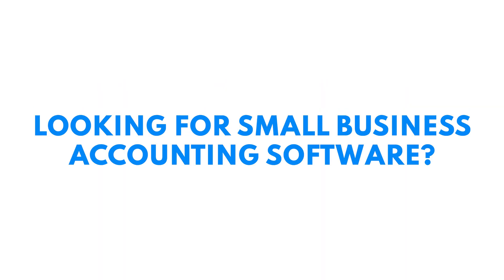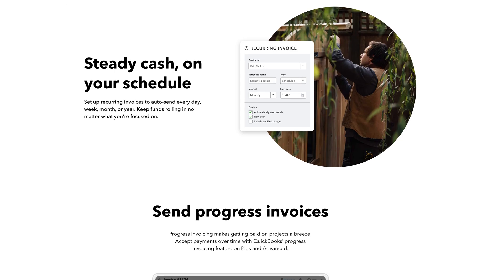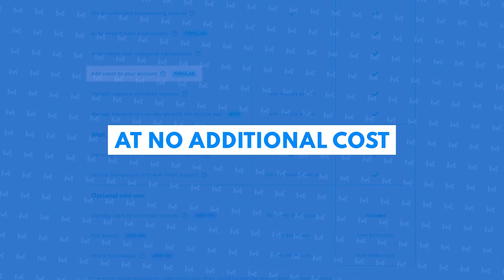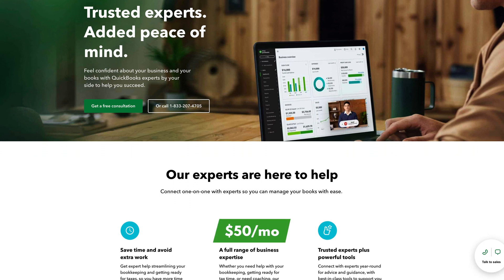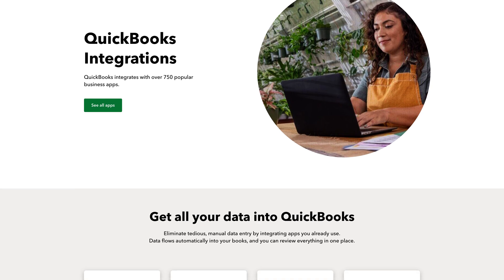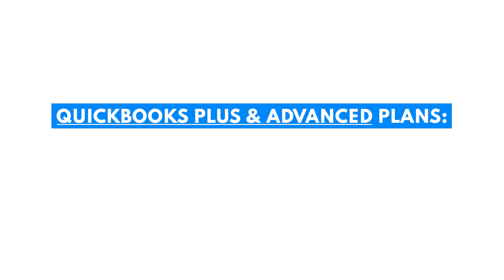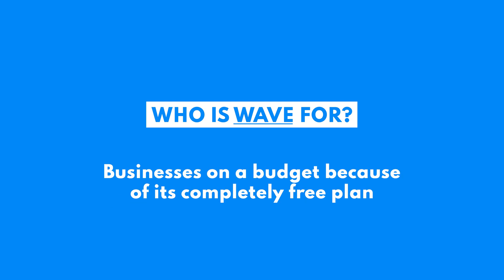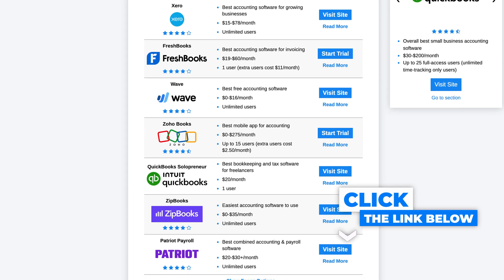Wave vs QuickBooks Online: What You Need To Know Before Choosing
Torn between Wave or QuickBooks? Amad highlights the key differences to help you choose the best accounting software for your business.

💌 Sign up for our Maverick newsletter to receive the latest updates, discounts, and exclusive content delivered straight to your inbox

⏱️TIMESTAMPS:
00:00 - Intro
00:22 - Wave overview
00:40 - QuickBooks Online overview
01:19 - Wave’s pricing plans
02:07 - QuickBooks Online pricing plans
02:38 - Which is the better value?
03:28 - QuickBooks inventory features
03:35 - Wave’s inventory features
03:48 - QuickBooks reporting features
03:50 - Wave’s reporting features
04:01 - QuickBooks Online integrations
04:08 - Wave’s integrations
05:14 - Wave vs QuickBooks Online summary
05:23 - When to choose Wave
05:37 - When to choose QuickBooks Online
06:21 - Outro

📹CREDITS:
Video editing: Ryon Hinson
Music licensed through Envato Elements.
Screenshots courtesy of Wave & Quickbooks.